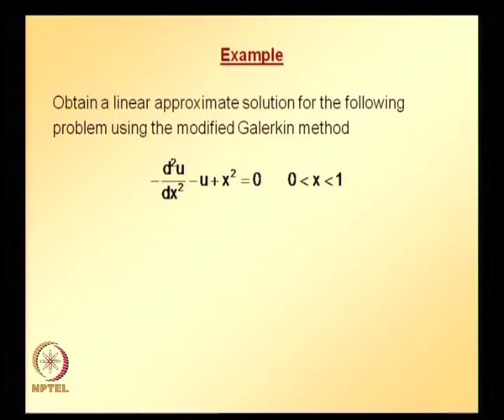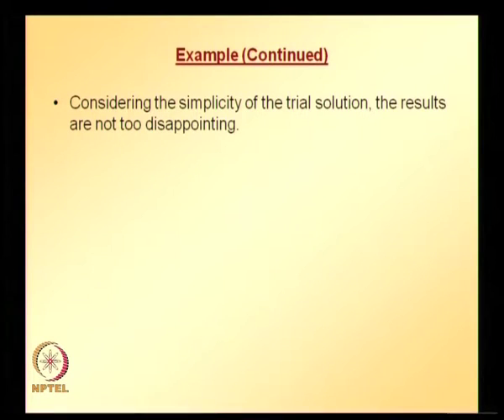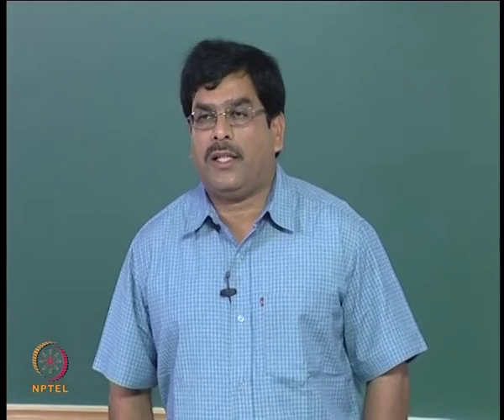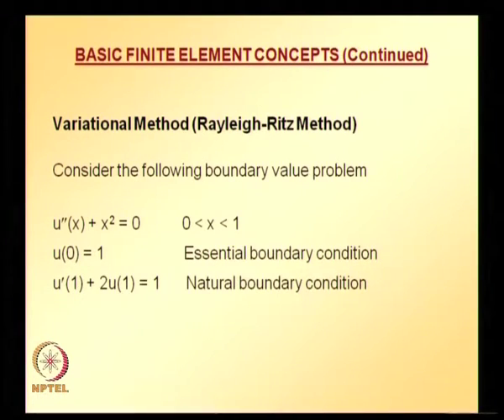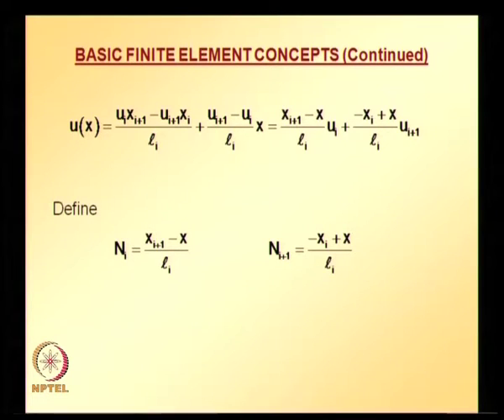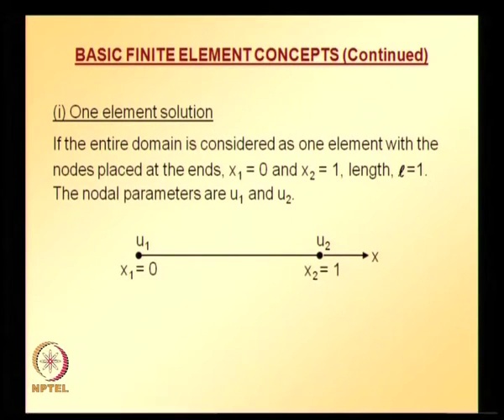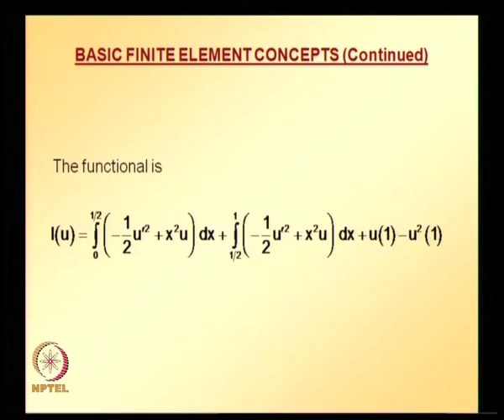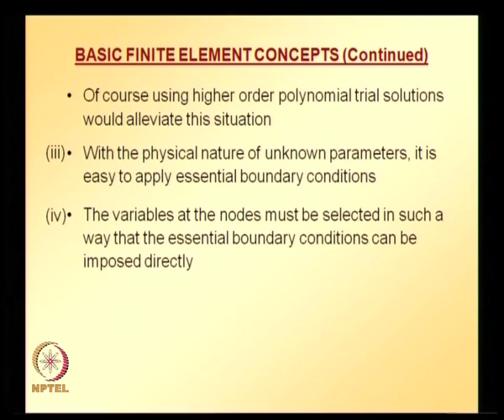Lecture 4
Subject :Civil
Course  :